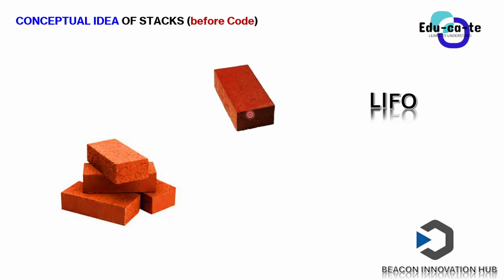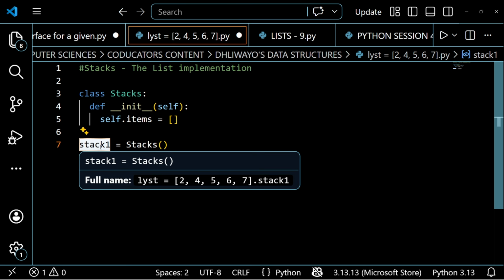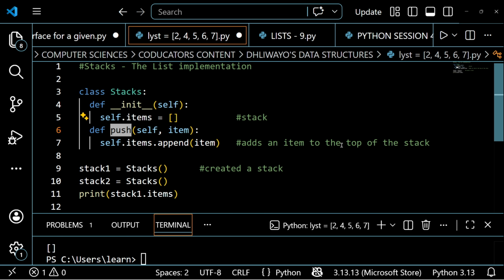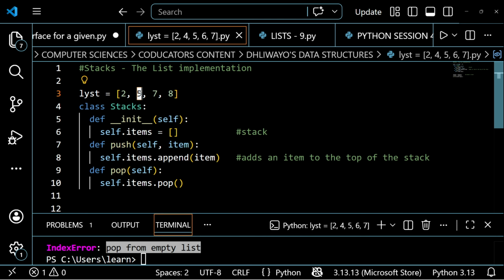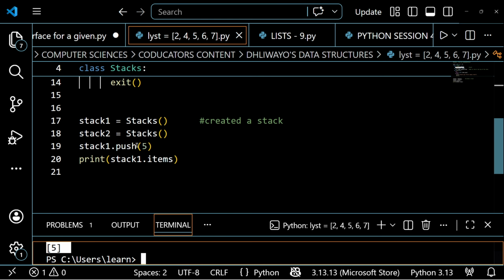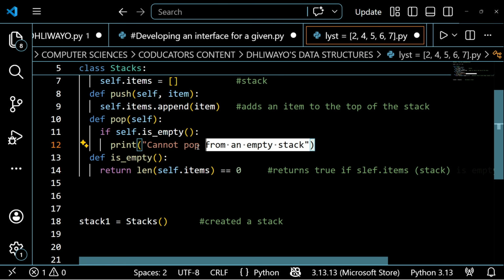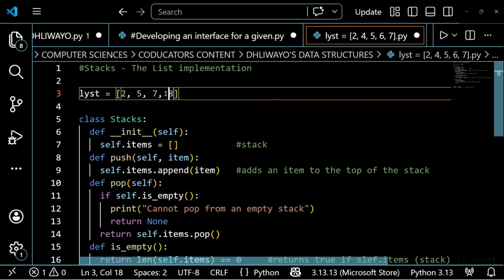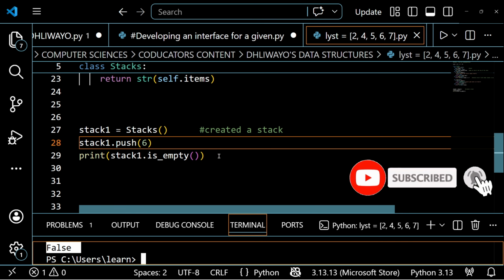Stacks Lists Implementation - Python Data structures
Hey there wonderful programmers welcoem to edu-cate in this video we are going to be divign into the stacks data structure using the lists implementation